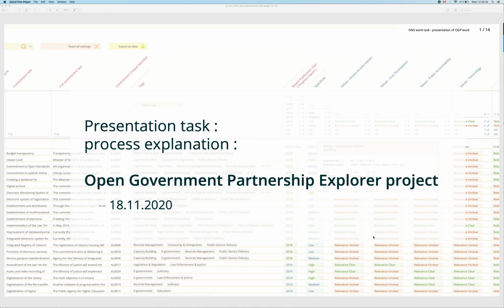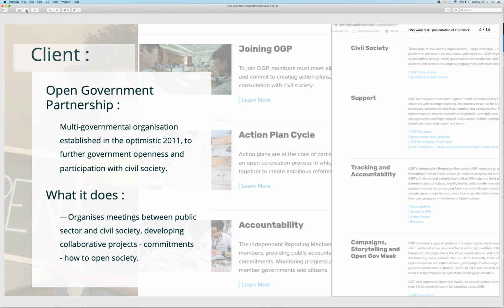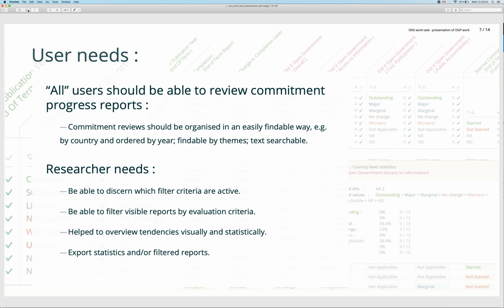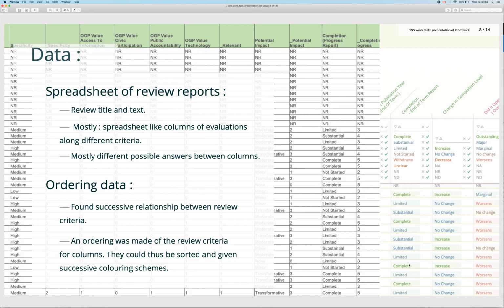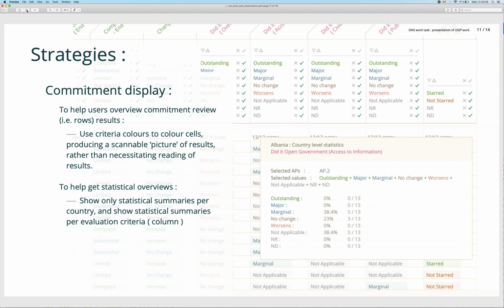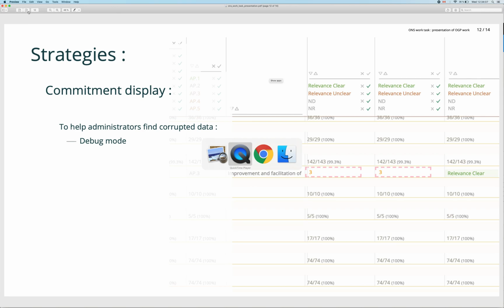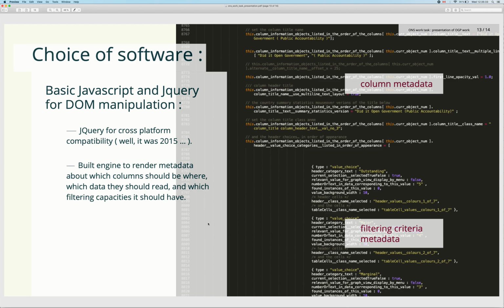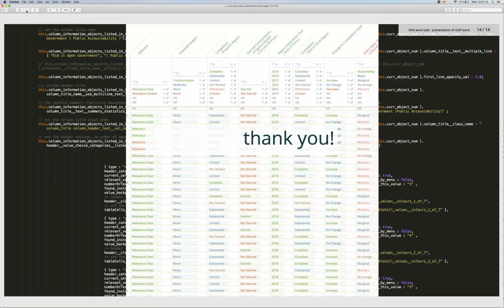OGP Explorer presentation - reupload in the hopes 4k will work this time…